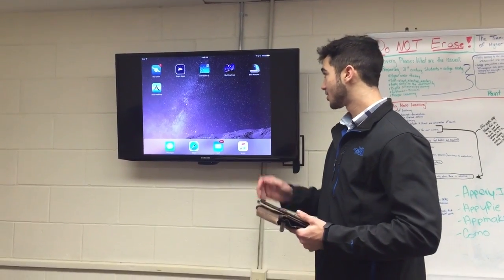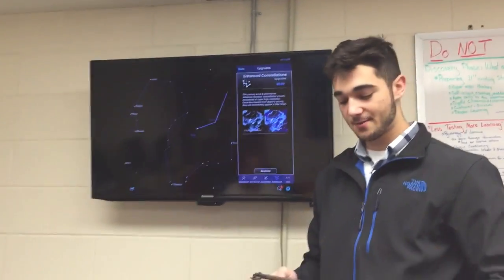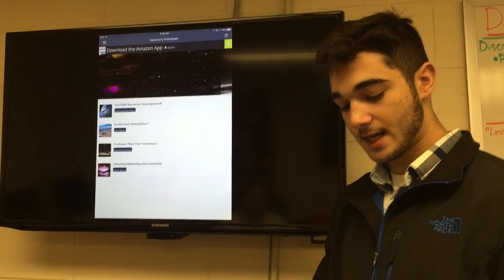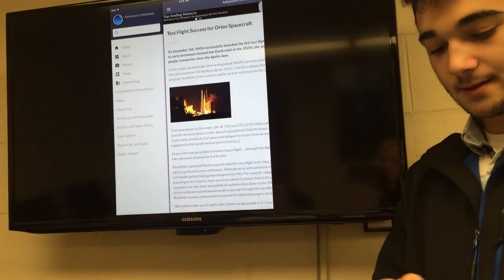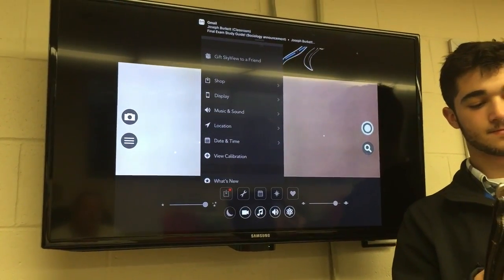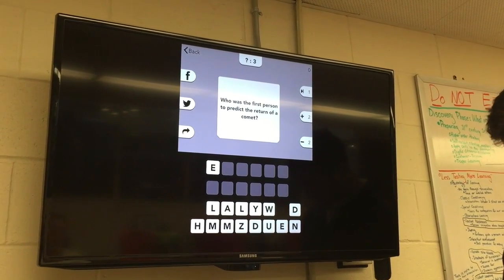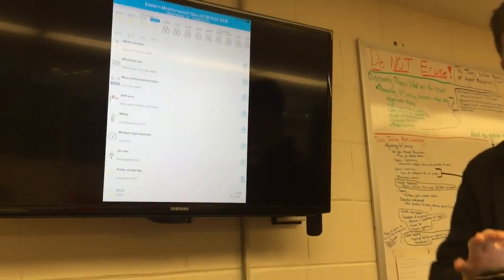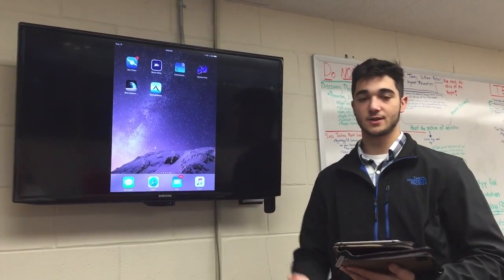There's An App For That-Josh Boulos